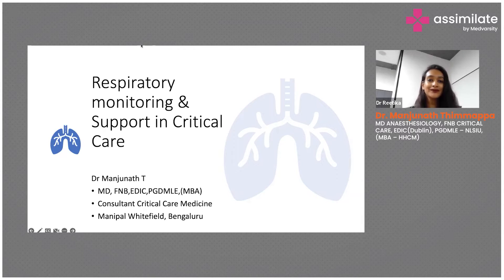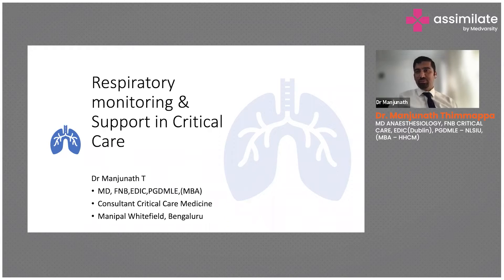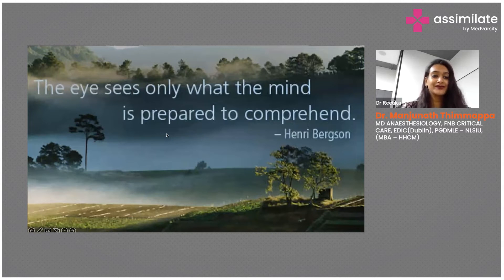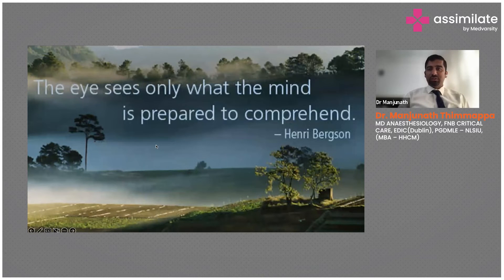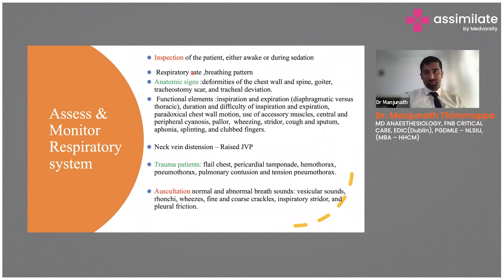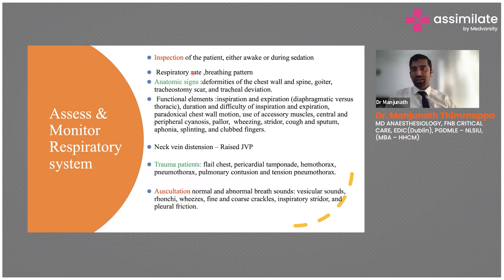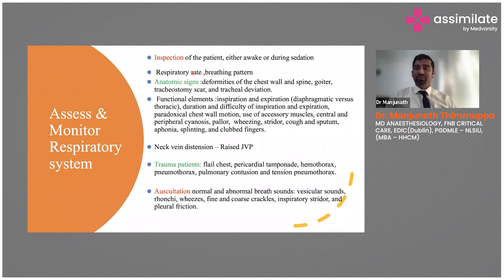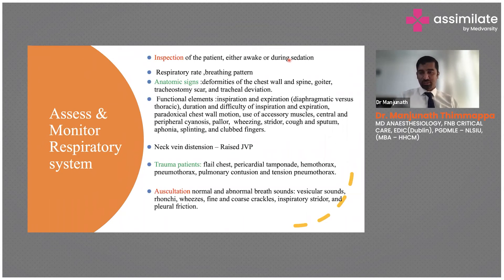Respiratory Health: Critical Care Monitoring and Support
Assessing and monitoring the respiratory system is a crucial aspect of patient care, particularly for those with respiratory illnesses or conditions. It involves evaluating the patient's breathing rate, depth, and pattern, as well as any signs of distress or difficulty breathing. Healthcare professionals may use various tools, such as pulse oximetry, arterial blood gas analysis, and chest X-rays, to monitor the patient's respiratory function and detect any abnormalities. Regular assessment and monitoring of the respiratory system can help identify potential complications and allow for a prompt intervention to ensure optimal patient outcomes.

Dr. Manjunath Thimmappa, MD ANAESTHESIOLOGY, FNB CRITICAL CARE, EDIC(Dublin), PGDMLE – NLSIU, (MBA – HHCM) Consultant, Critical care medicine @Manipal Hospital, Whitefield, Bengaluru, India talks about the assessment of respiratory failure.